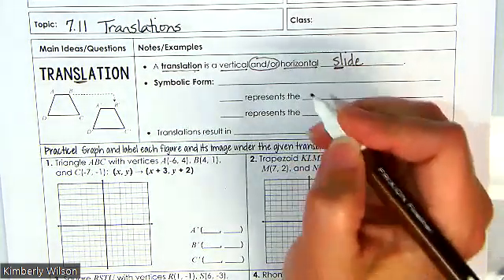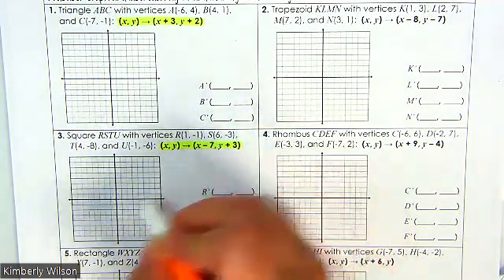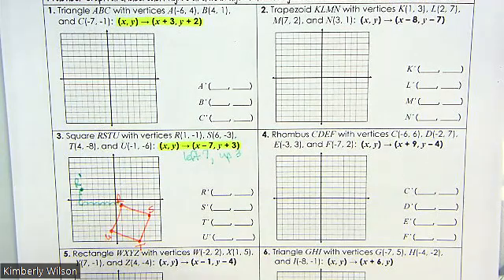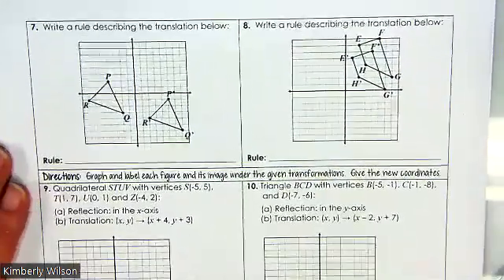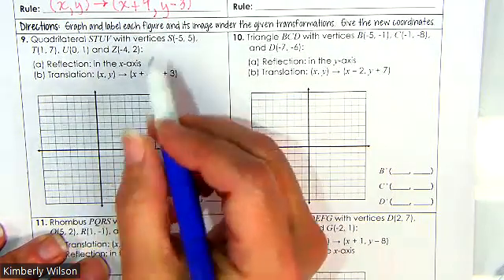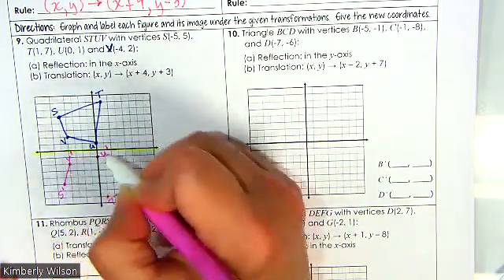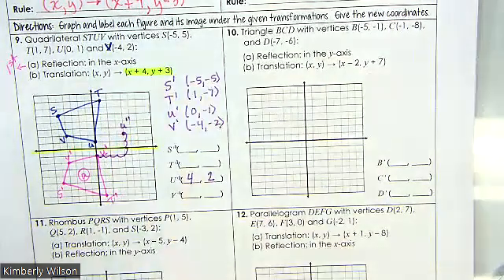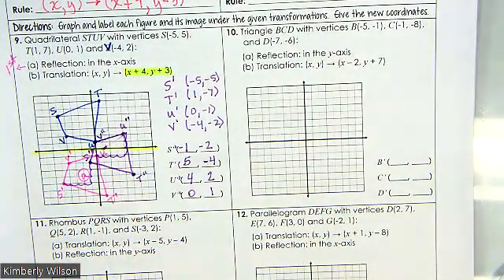PA 7.11 Translations Lesson Video